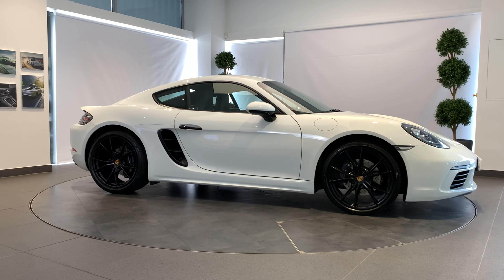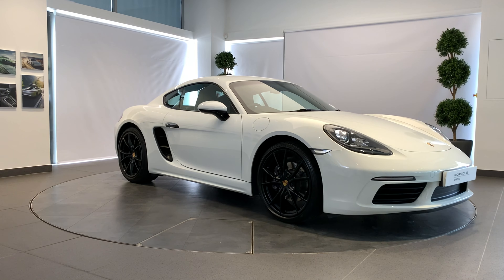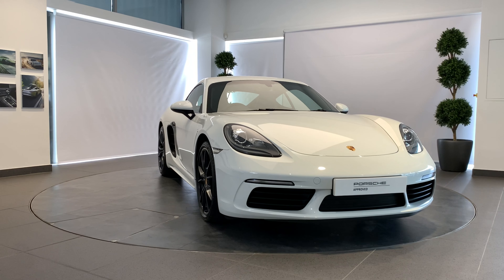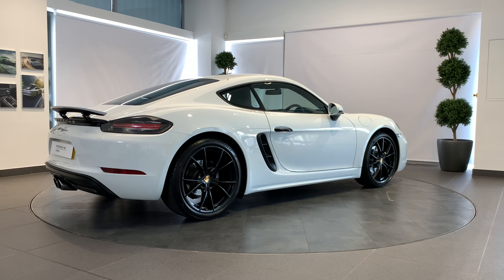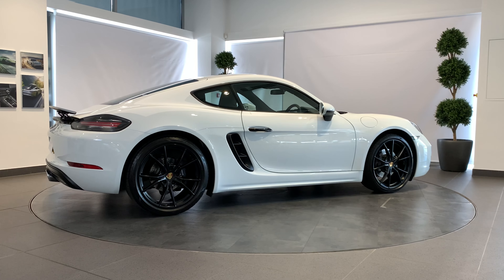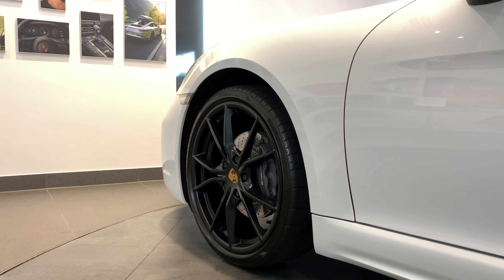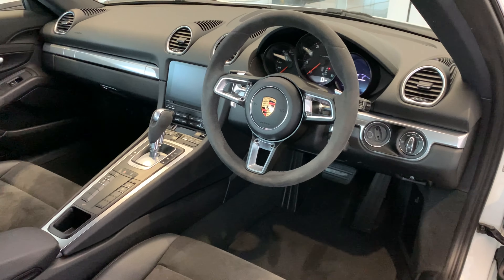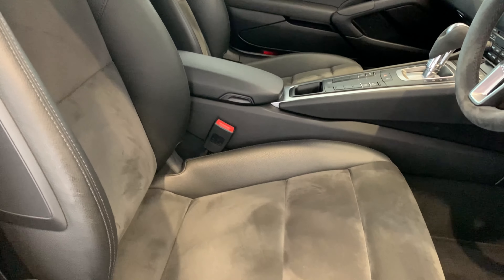Porsche 718 Cayman (2017). Porsche Centre Newcastle